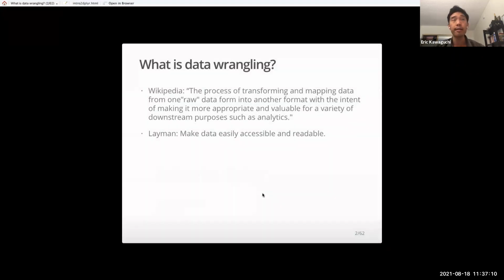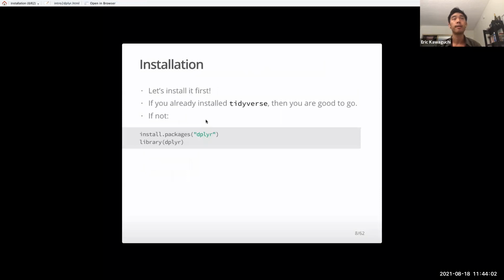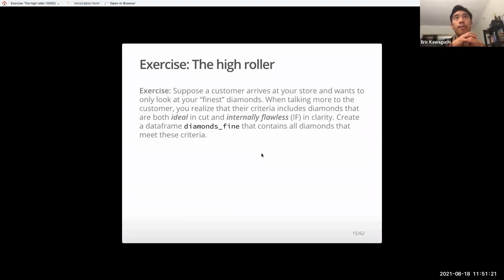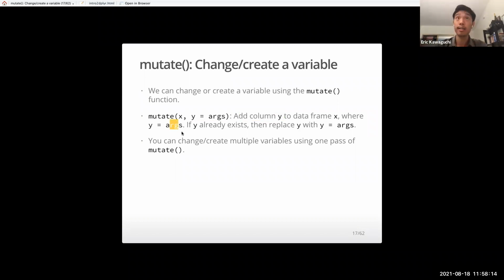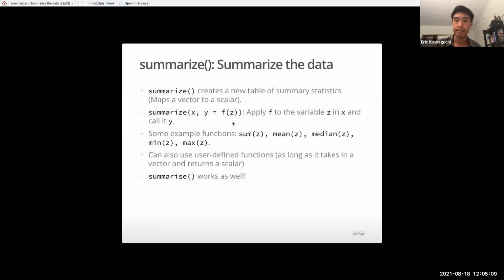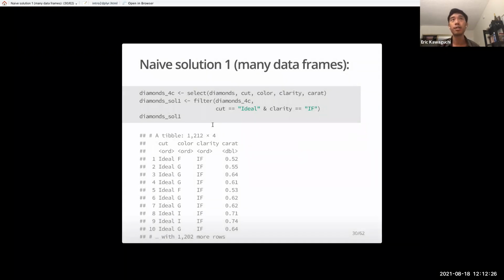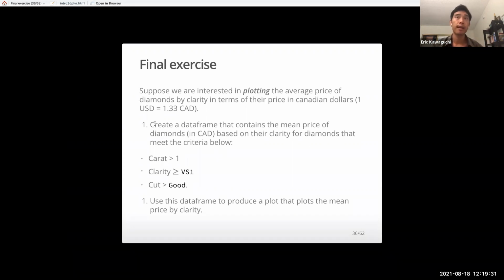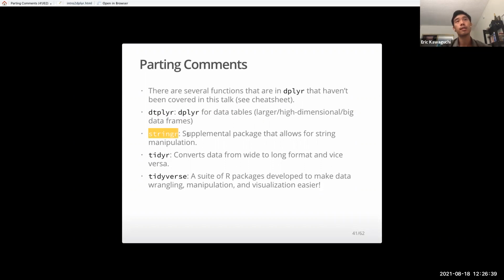R Bootcamp day 2 (fall 2021): Data wrangling fundamentals